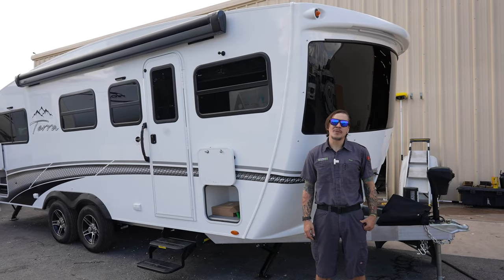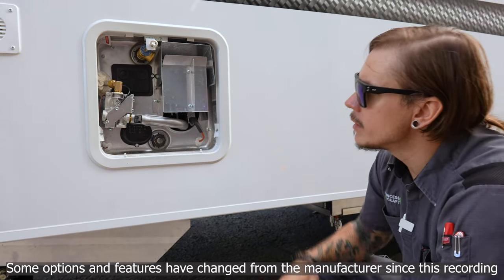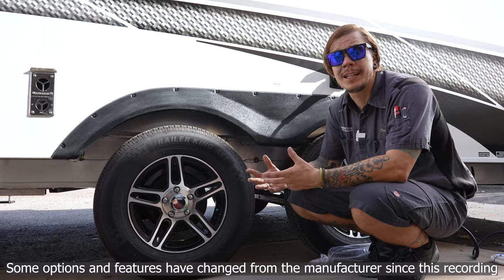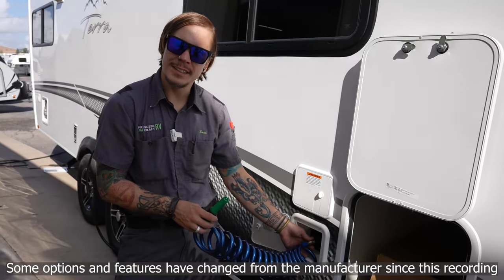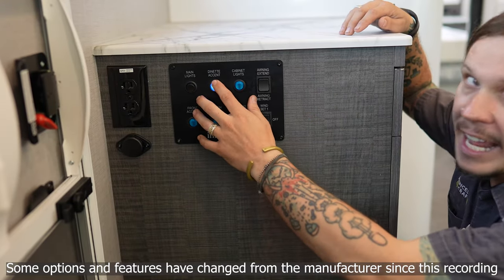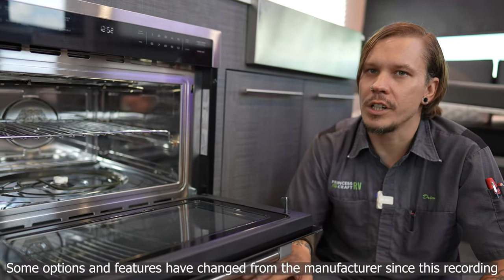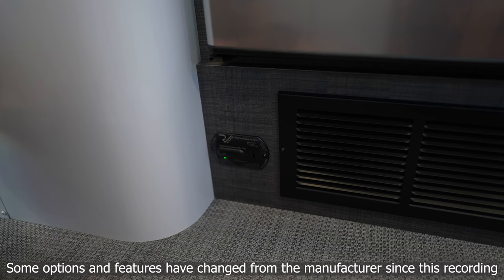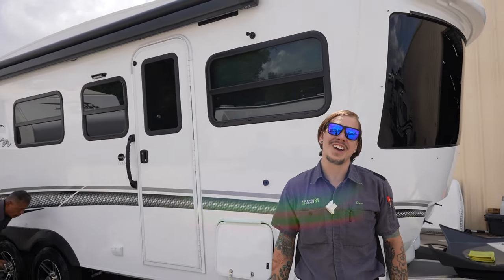2022 InTech RV Aucta Oasis Technician Tour from Princess Craft RV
The inTech Aucta Oasis has manufactured features and options that may differ from trailer to trailer. Please contact your dealership for the specifics of your trailer.